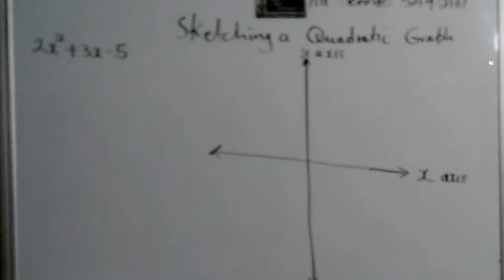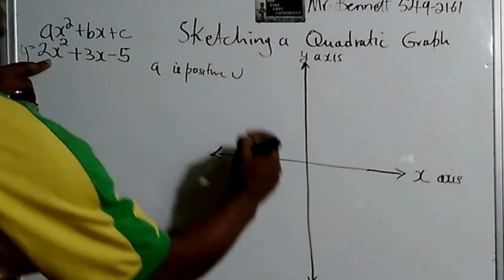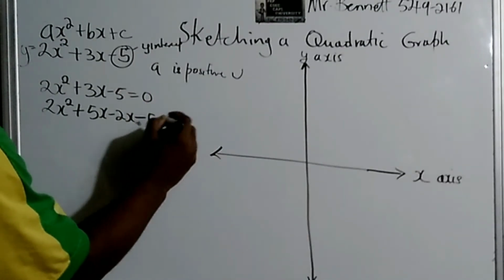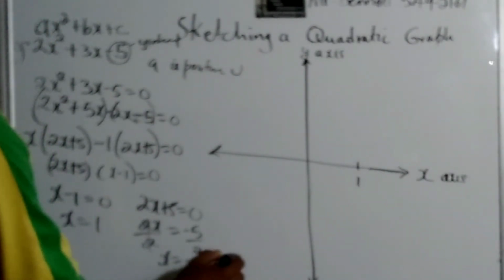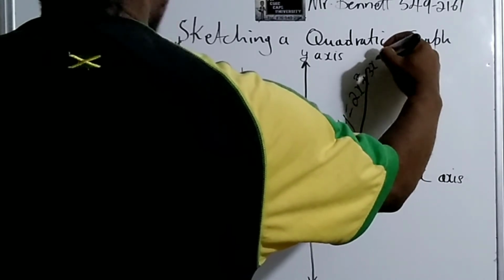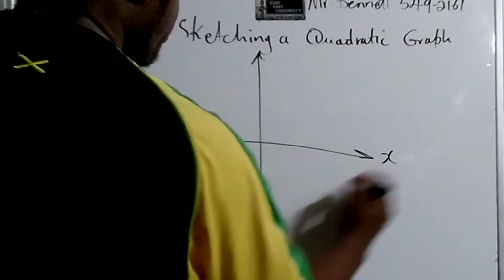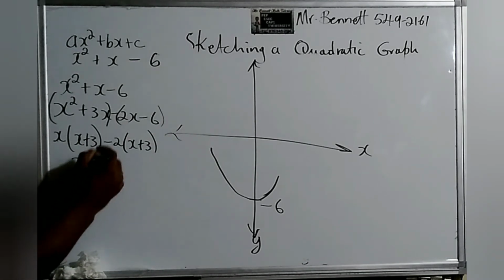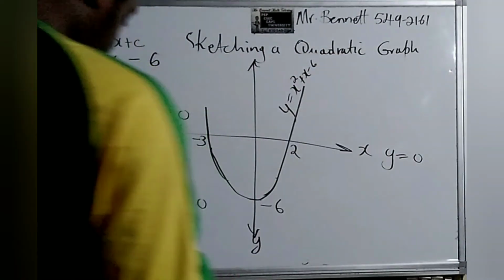Sketching Quadratic Equation